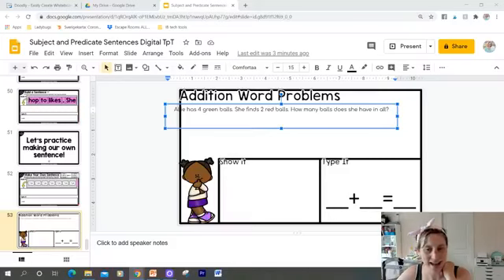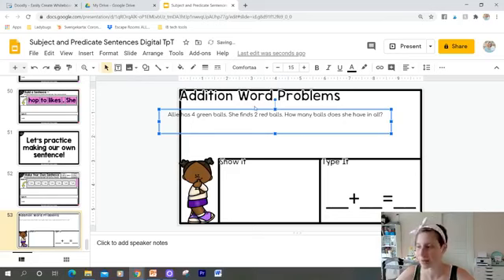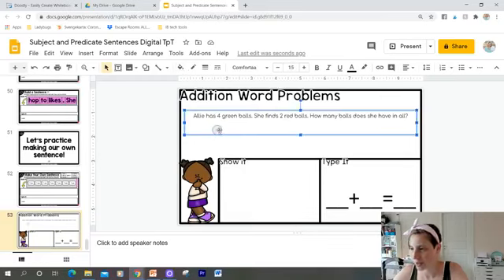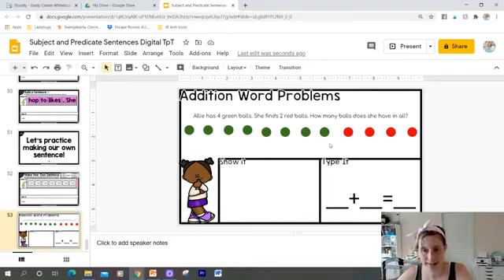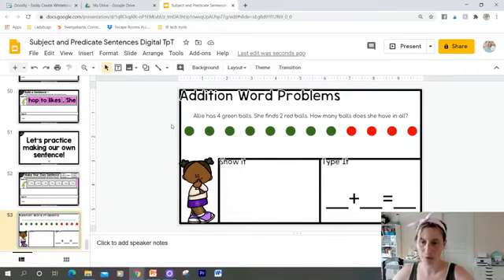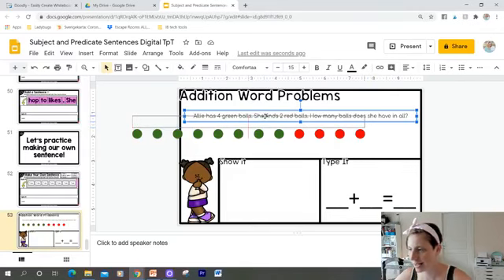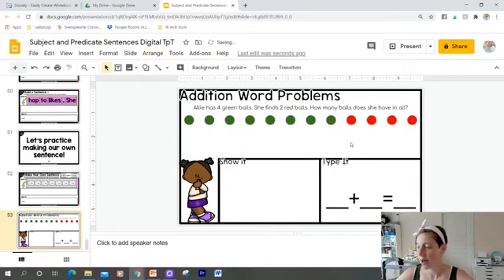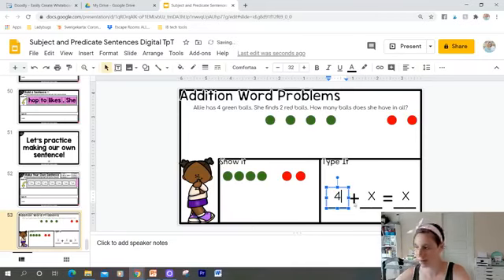How to Order and Arrange Text and Objects on a Google Slides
Here's a quick tutorial on how you can order and arrange text and objects on a Google Slides presentation.

**This video was originally recorded as a Facebook live in our K-2 Teaching Group. You can join for more tips and ideas